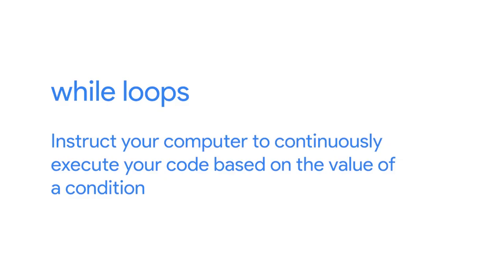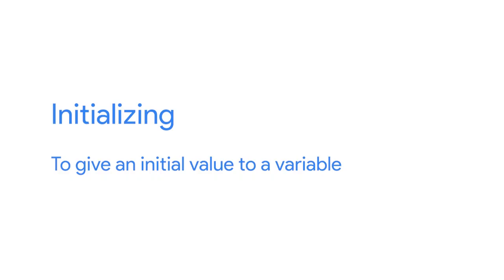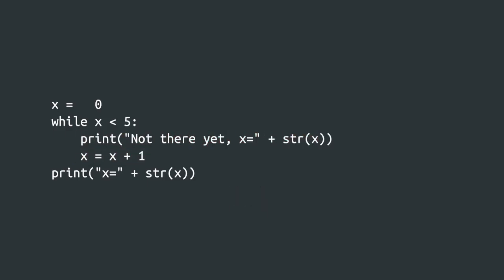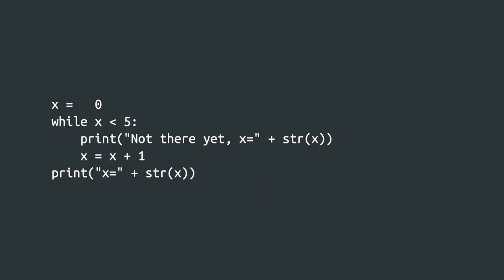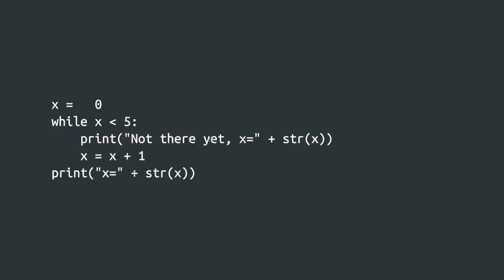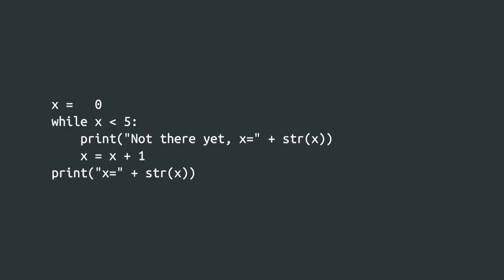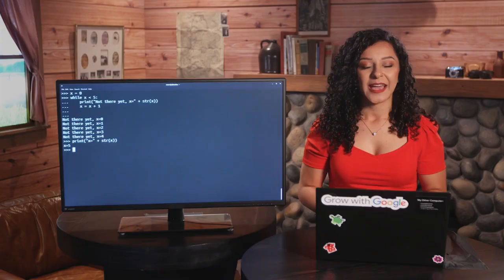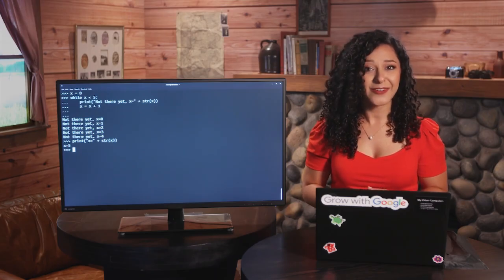Lecture 34 What is a while loop